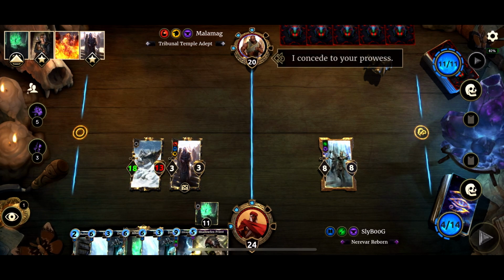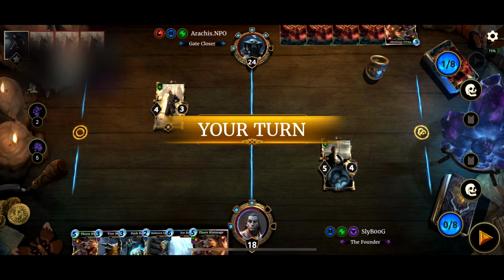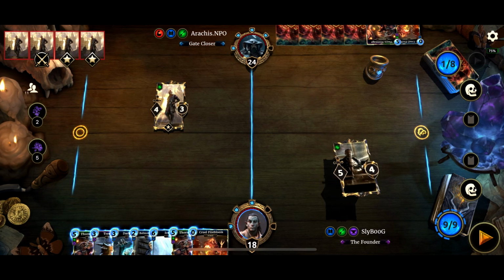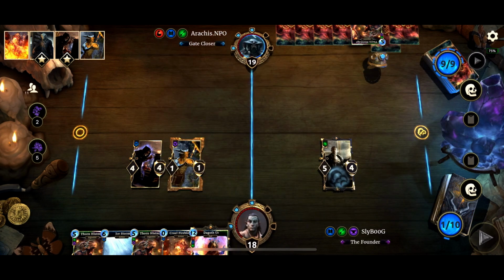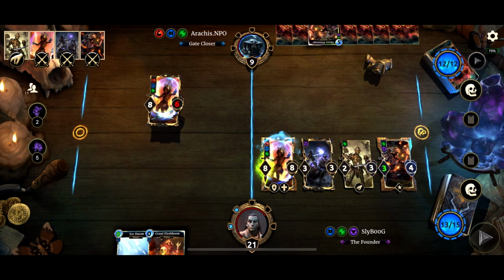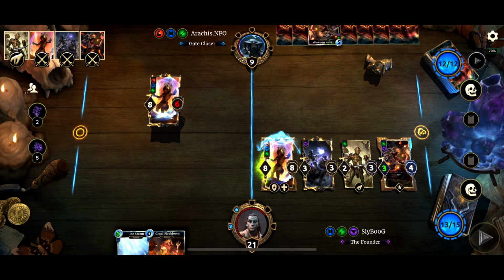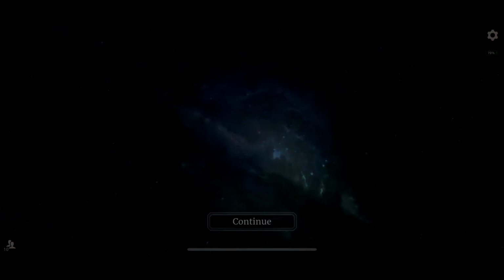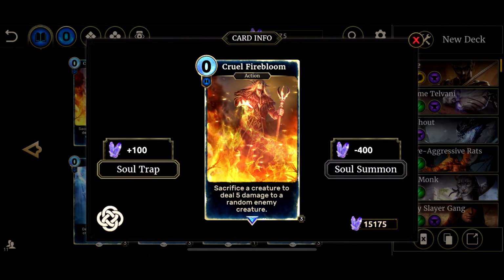Elder Scrolls Legends: Too O.P.: Cruel Firebloom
Cheers Legends! Cruel FireBloom, being a 0-Cost Action card that makes you sacrifice a creature to dela 5 damage to a random enemy creature, is one of the most over-powered cards in the game, considering its cost and combo potential.